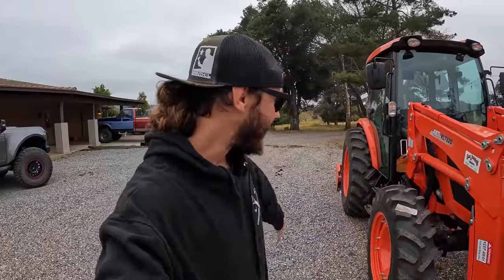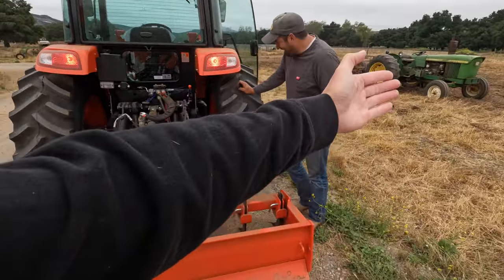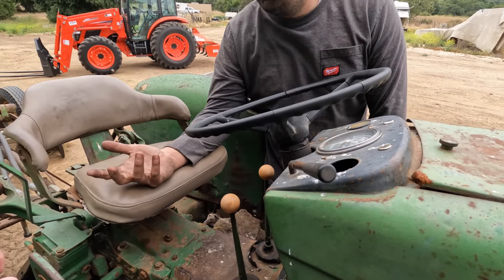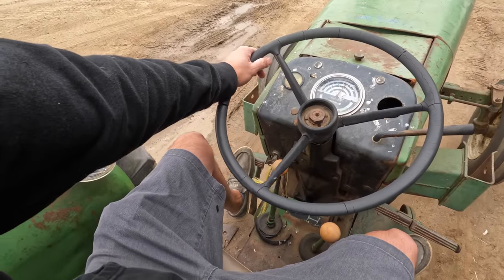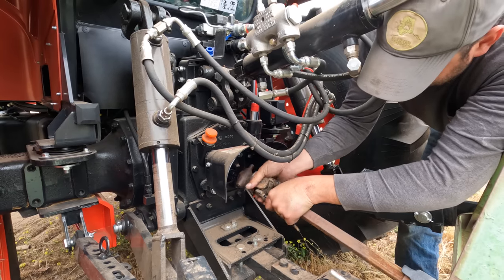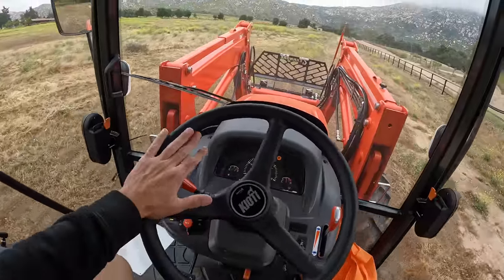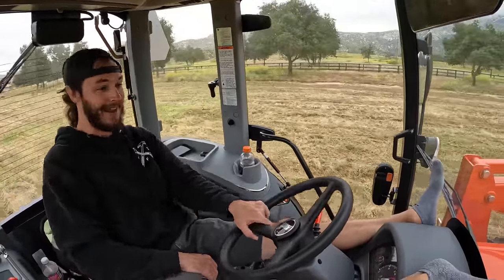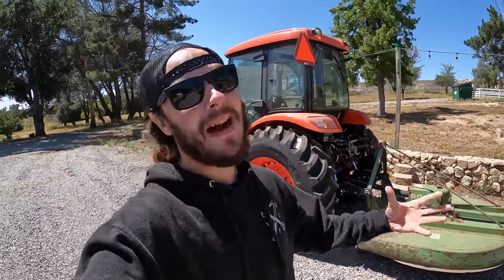Trying an ANTIQUE Mower on my Brand New Kioti Tractor!